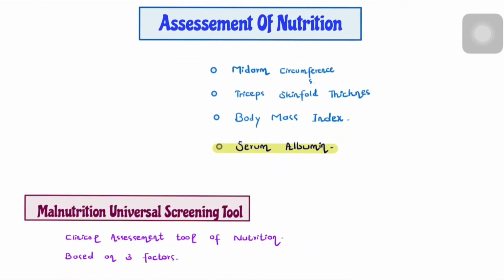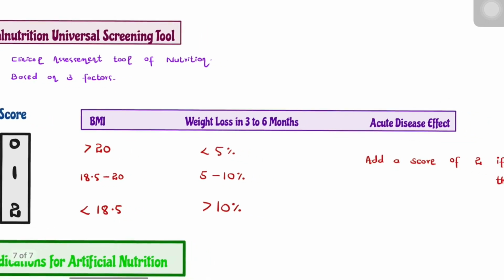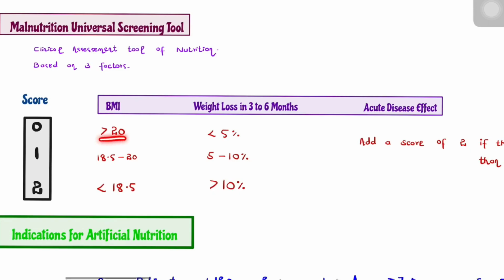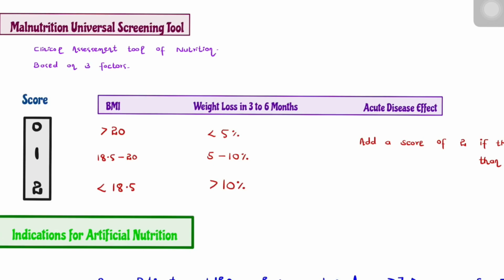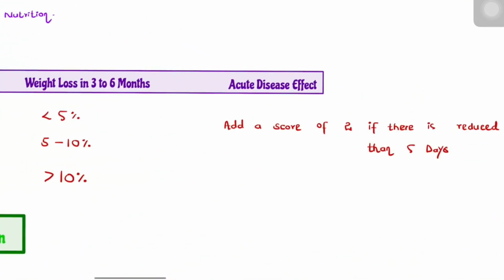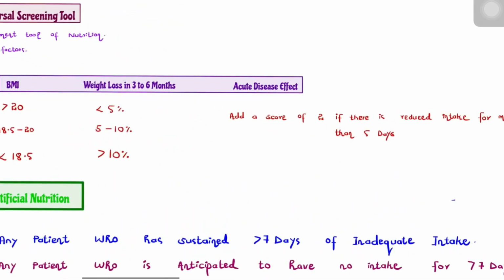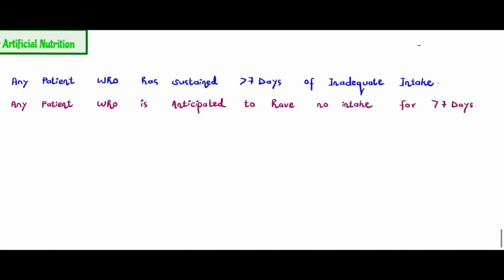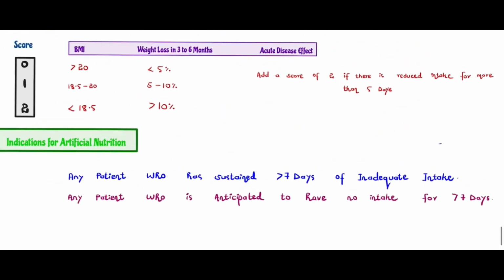Assessment Of Nutrition-Malnutrition Universal Screening Tool & Indications of Artificial Nutrition